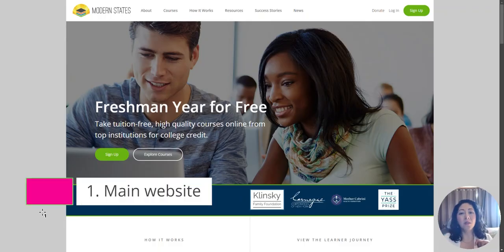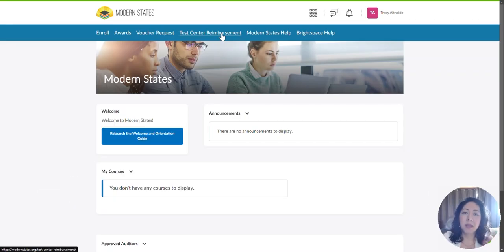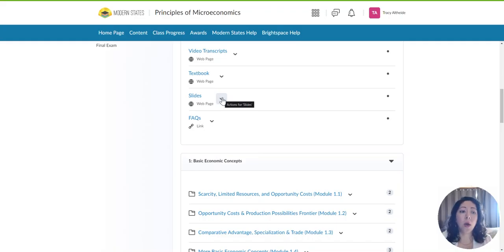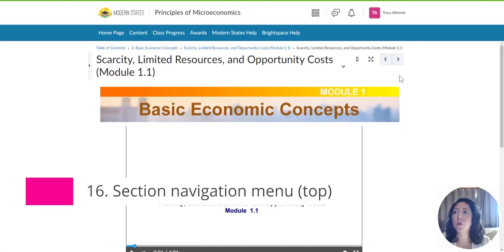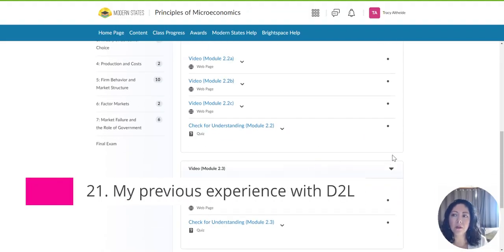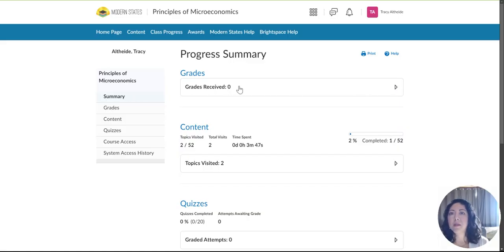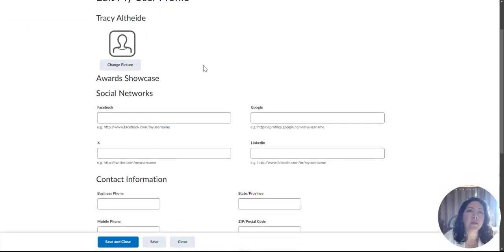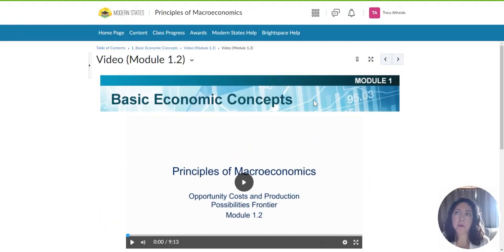Atomic Guide to Free CLEP Exam College-Credit Website – Modern States Complete Walkthrough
Looking for free CLEP prep? This 50-minute screen-share walks you through every menu, quiz, and resource on the free @modernstates course website—so you can sign up, study, and earn college credit today. I was a 2024 Modern States Ambassador.

► Links to everything mention (coming soon)

📍Offers for Viewers:
► Prime for Young Adults Trial, $0 for the first 6 months (Amazon)
► Off to college shop deals, (Amazon)

I'm Tracy, a writer/blogger posting product videos and vlogs. I'm a new mom on a mission to finish projects and become an entrepreneur and financially-free, published author.

📍Timestamps:
00:44-00:51 1. Main website
01:56-02:04 2. Orientation (introduction)
04:46-04:54 3. Platform layout
05:50-05:57 4. Top menu
07:05-07:13 5. Navigation menu
07:20-07:45 6. Voucher requests (was updated after video)
09:00-09:07 7. Notifications
11:06-11:14 8. Enrolling in first course
12:10-12:18 9. Viewing new course
13:49-13:56 10. Tables of contents and the sections
16:28-16:35 11. Quiz list
17:05-17:12 12. Many ways to get to the same spot
18:13-18:20 13. Section 1
18:25-18:33 14. Video, transcript, and slides
18:58-19:06 15. What you get in each course
21:40-21:47 16. Section navigation menu (top)
22:02-22:09 17. Breadcrumb navigation
23:23-23:31 18. Starting a quiz
24:23-24:31 19. Not all sections are the same length
25:15-25:23 20. Links on the left lead to sub-section tables of contents"
26:23-26:31 21. My previous experience with D2L
28:35-28:42 22. Modern States courses are reliable
30:28-30:36 23. Leave questions and the intentbehind video"
31:38-31:46 24. Encouragement
32:30-32:37 25. Content
33:22-33:29 26. Progress dots and check marks
34:46-34:54 27. Class  progress
37:20-37:28 28. Awards (changed after video)
37:58-38:05 29. Modern States help
38:19-38:27 30. Brightspace help
39:03-39:10 31. Notifications (orange dot)
39:28-39:36 32. Grade 0% (more on this later)
39:58-40:06 33. Second course
42:13-42:21 34. Active courses
42:27-42:35 35. Profile, notifications, and account settings
43:36-43:43 36. Discussions and email settings (N/A)
43:58-44:06 37. Examples of the same link in two spots
44:42-44:49 38. Grade 0% notification when starting any course
45:46-45:54 39. How to download the PDF slides transcripts, or textbook sections.
48:01-48:12 40. Downloading an entire section (downloads extra files)
49:16-49:24 41. Printing a section page (N/A)
49:37-49:45 Reminders

I’m Tracy—writer, wife, and new mom—sharing practical reviews and simple how‑tos so you finish what matters. Small wins. Finished projects.

Let’s connect:
monthly newsletter: link coming soon (Recaps and cool lists)